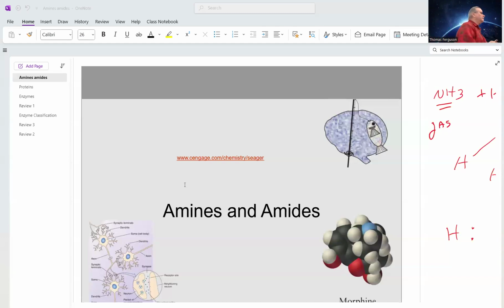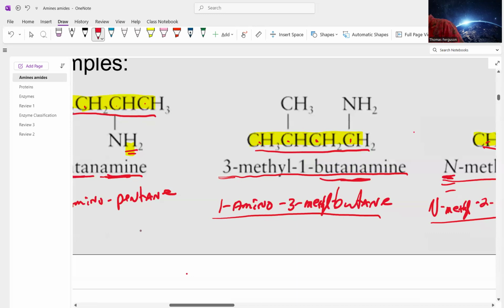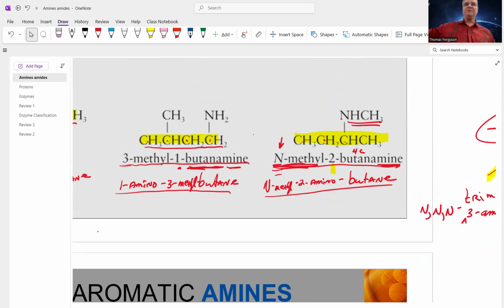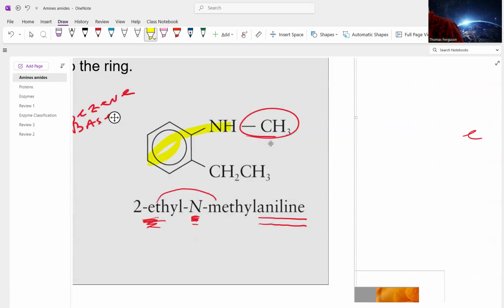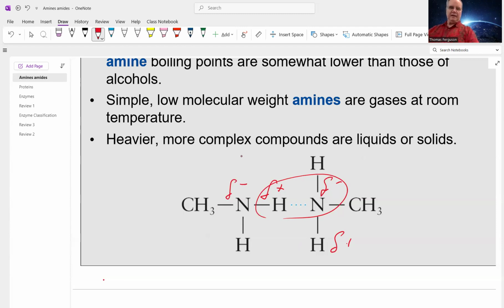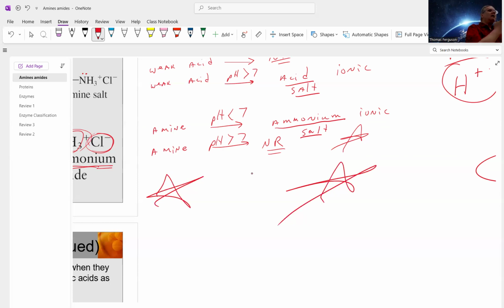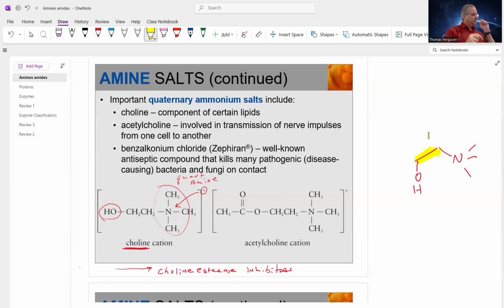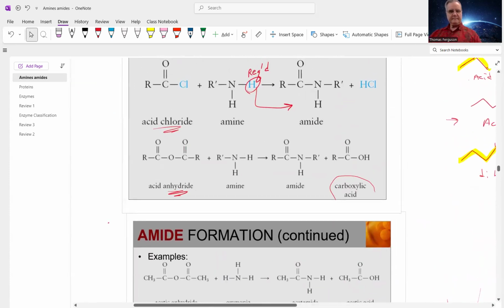Video unit 4 amines 4 8 2025